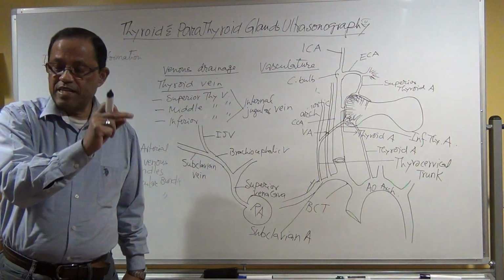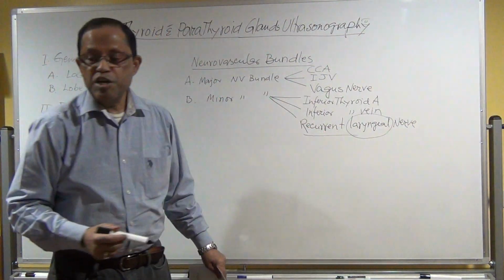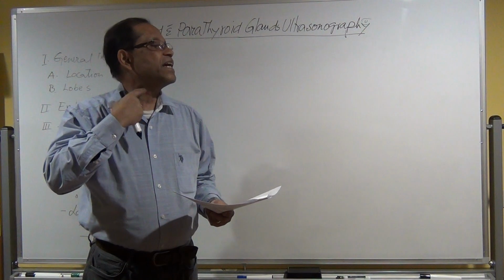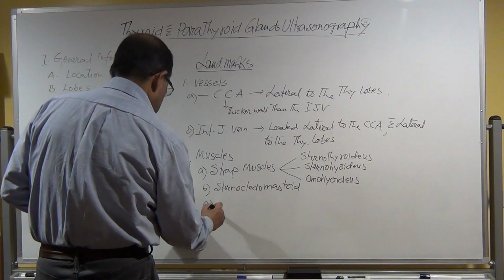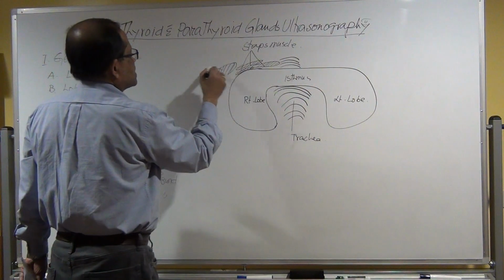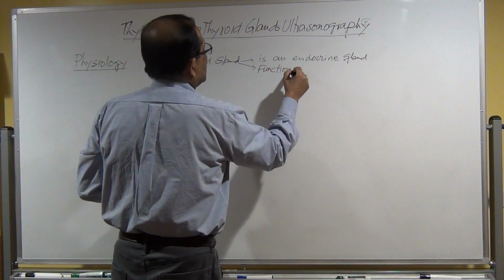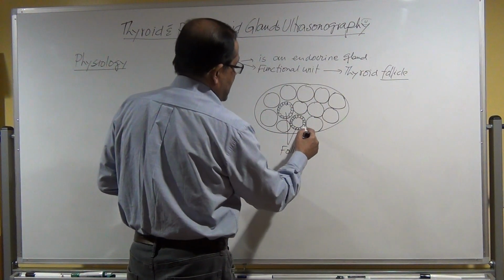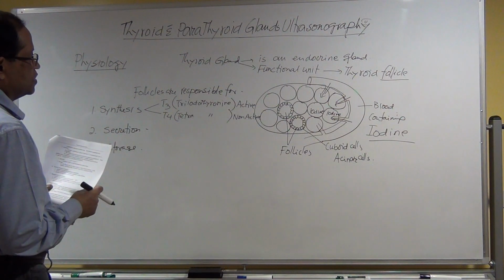SMALL PARTS THYROID AND PARATHYROID GLANDS PART 3